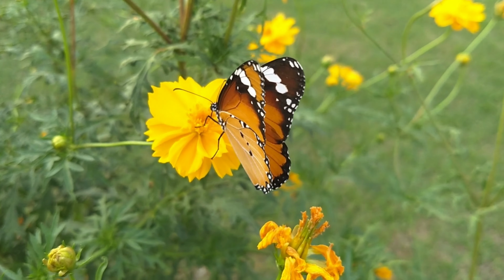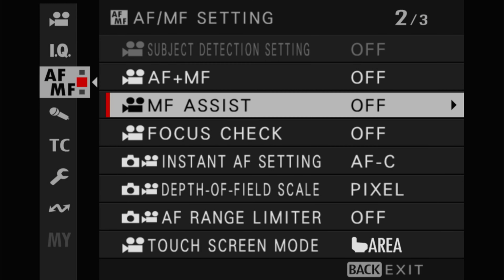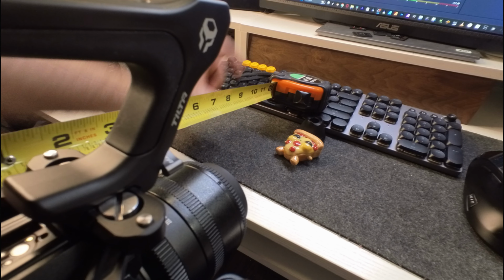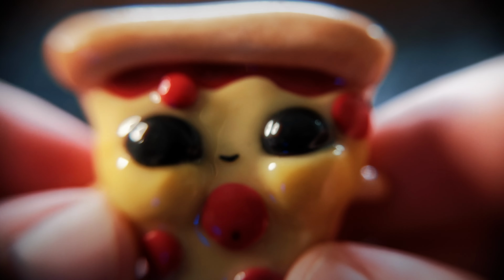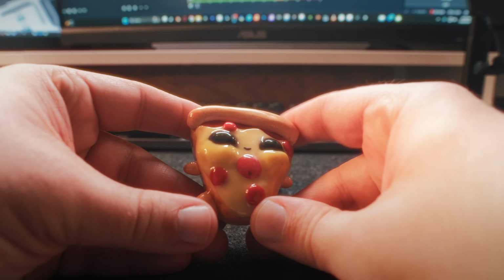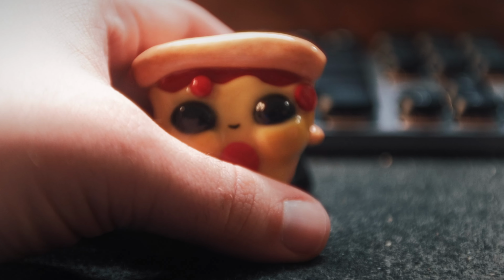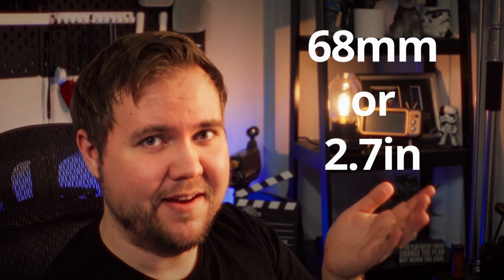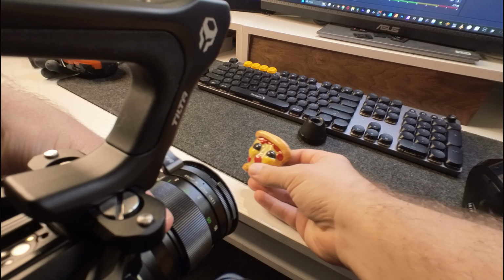How to shoot EXTREME MACRO the EASIEST way (No Focusing Rail | No Macro Lens | No Microscope)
You don't always need a Macro Lens to get Macro Videos. There are numerous ways to achieve macro video shots with your camera! Let me show you all of my favorite ways of how to do this with your camera!